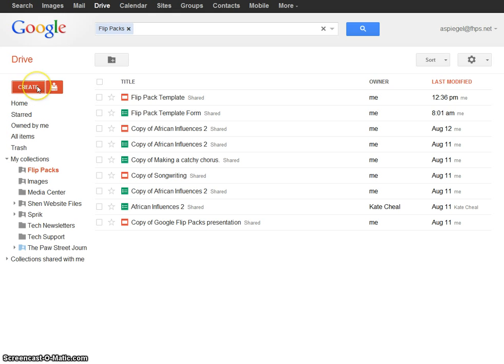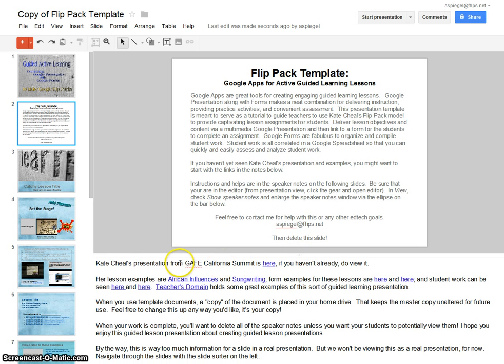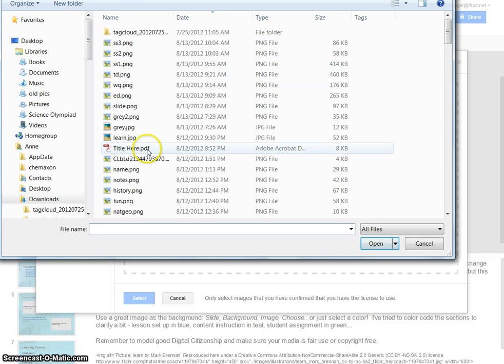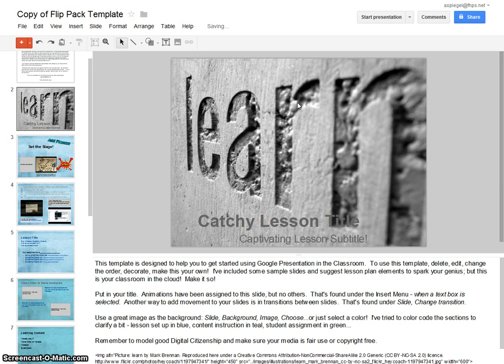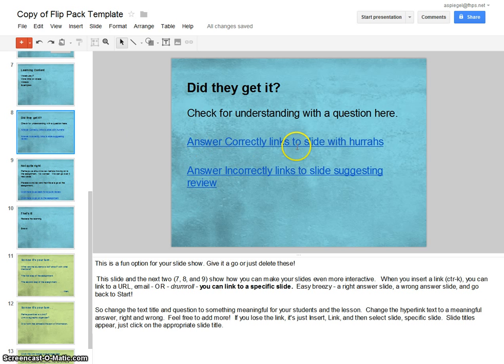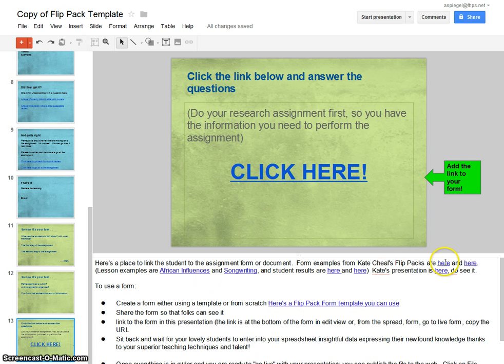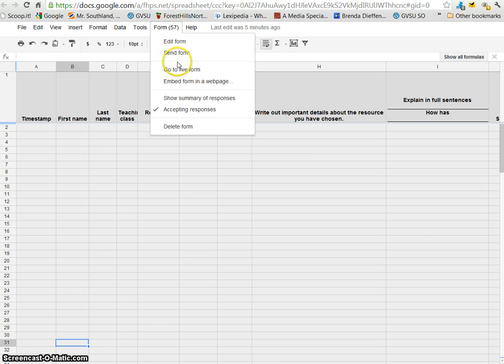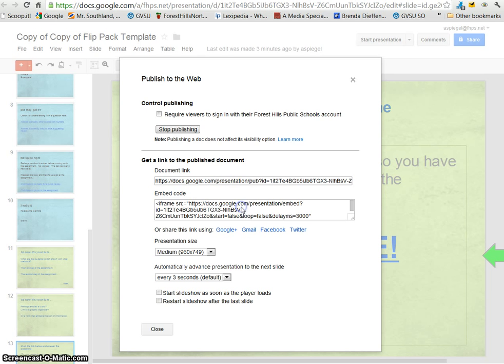Google Flip Packs